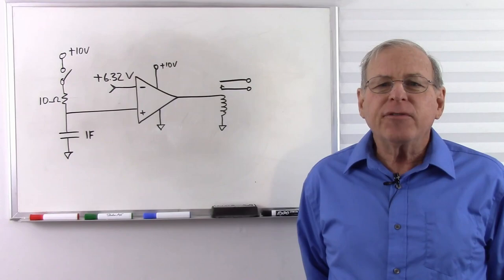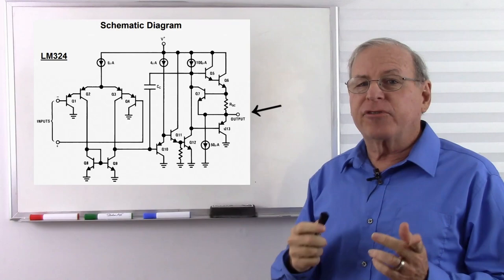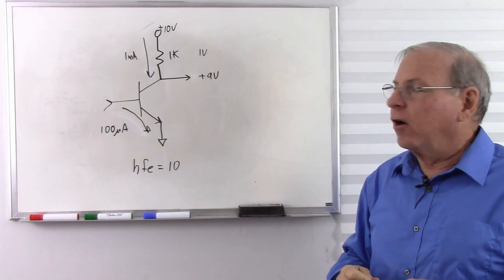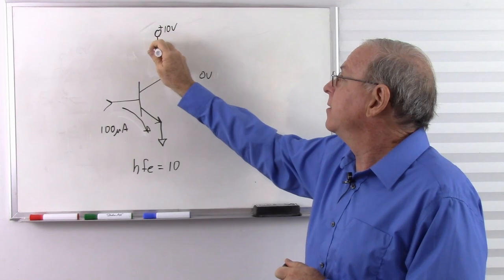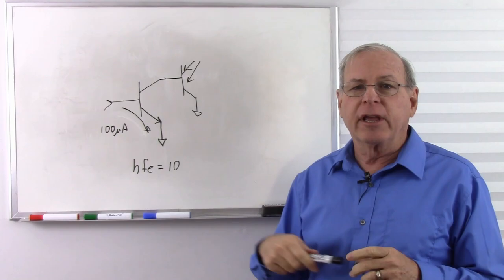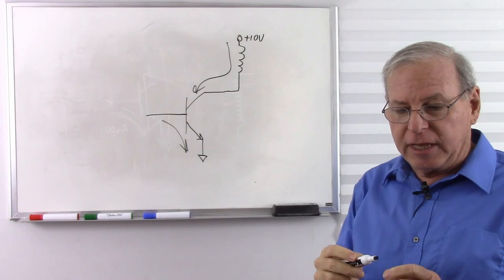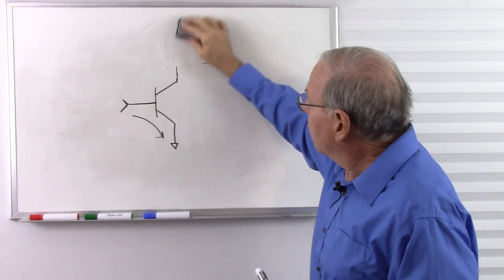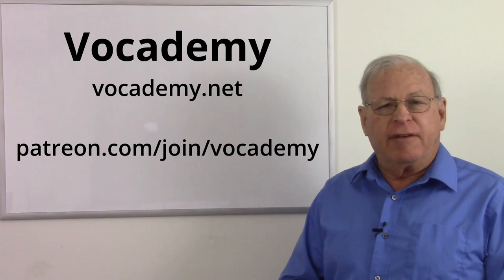Open Collectors and Pull-up Resistors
vocademy.net - free vocational education

Op-amps don't need pull-up resistors, but comparators may. Learn the difference between open collector outputs and outputs with built-in pull-up resistors.